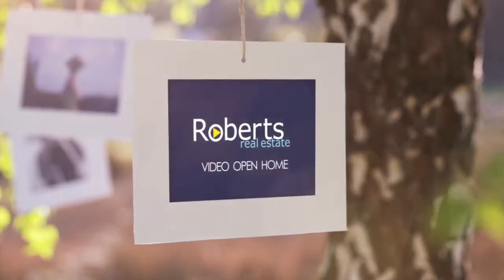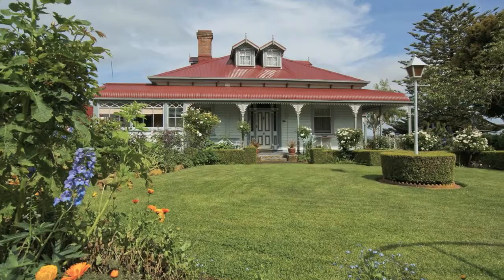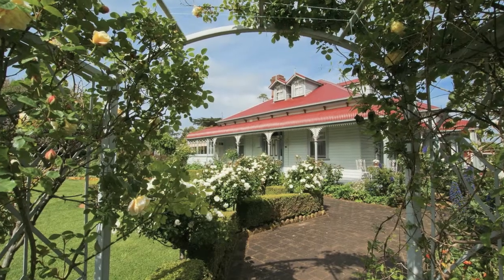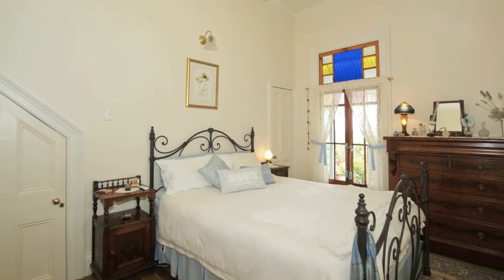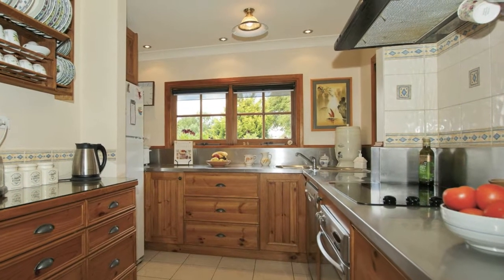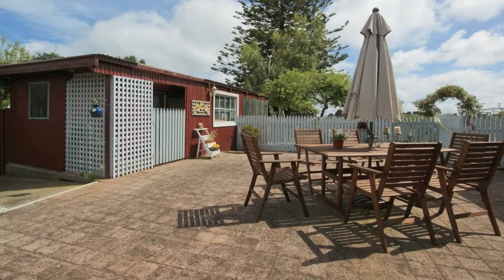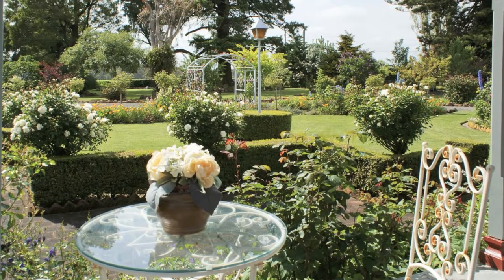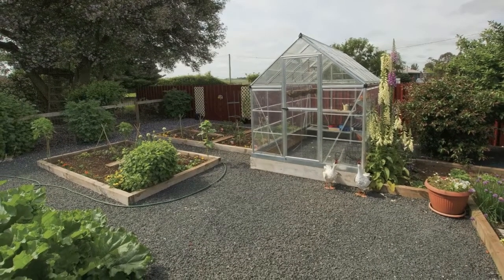Roberts Real Estate - "TREES" 398 Top Gawler Road, Gawler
Frederic Guilbert